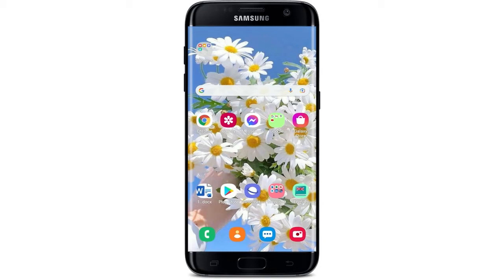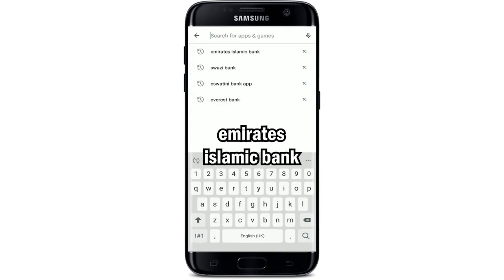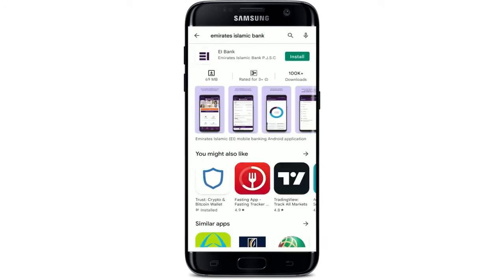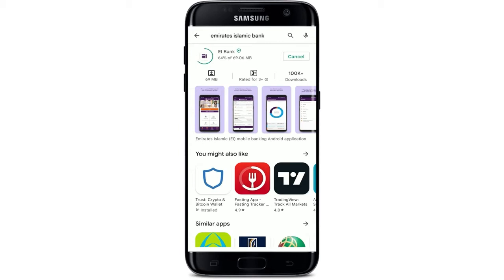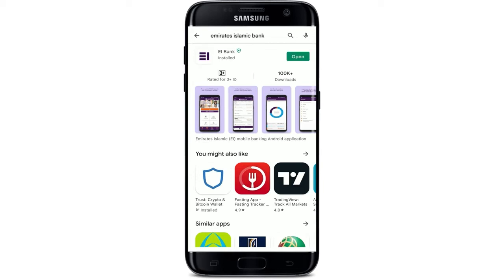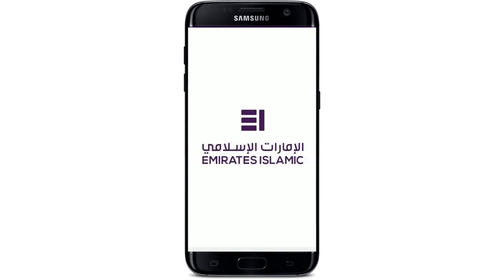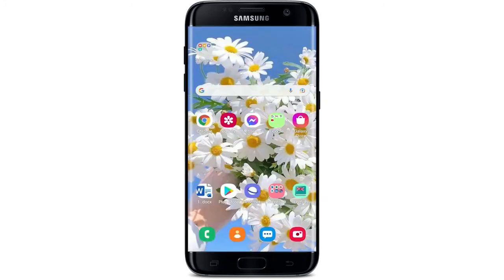Emirates Islamic Bank | How to Download Emirates Islamic Bank App on Android/Phone 2022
Hello everyone, welcome to another video. In today's video, you're going to learn How to Download Emirates Islamic Bank App on Android/Phone 2022. Turn on the bell icon to get updated on our new videos.